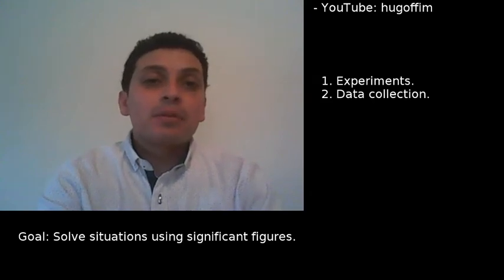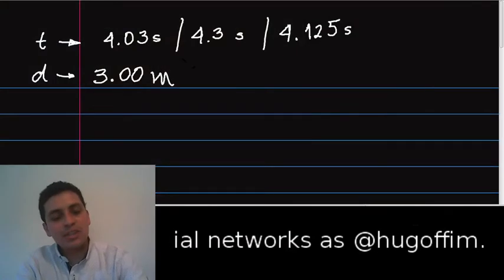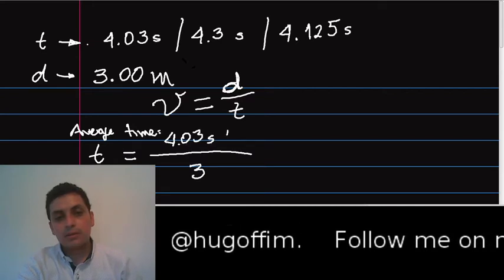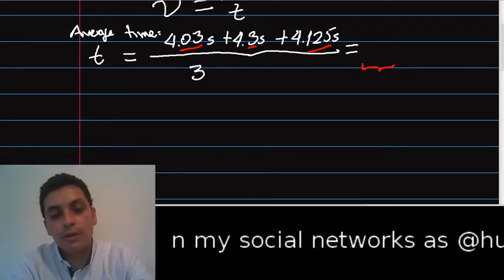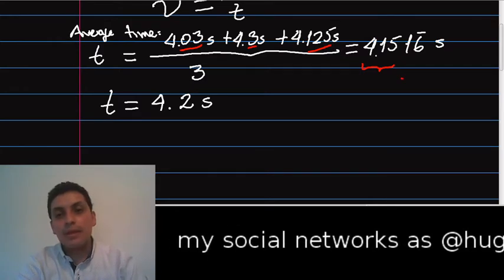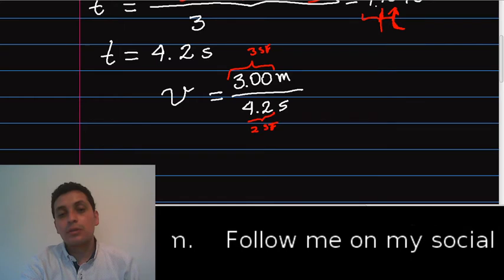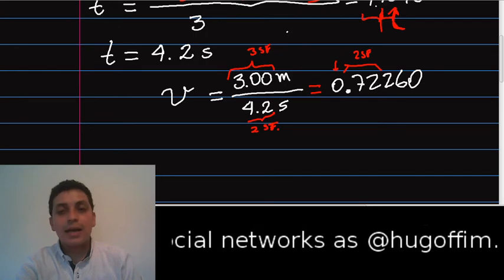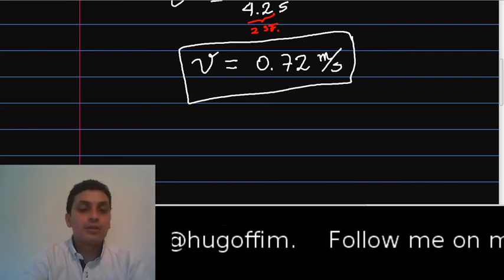How to use significant figures rules in situations? Speed, distance and time.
Here you can see an example of using significant figures rules when you calculate the speed of an object.